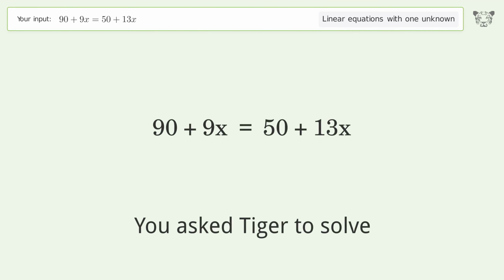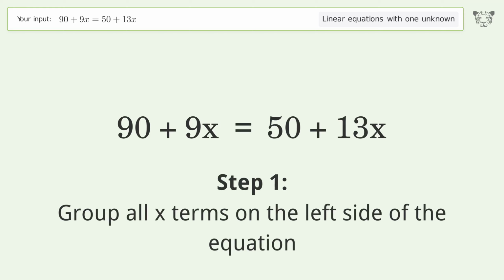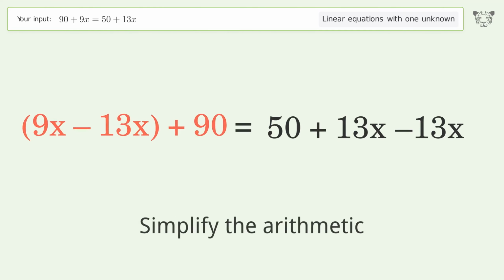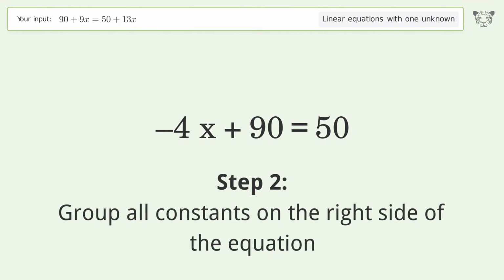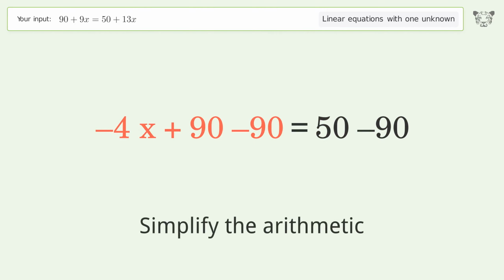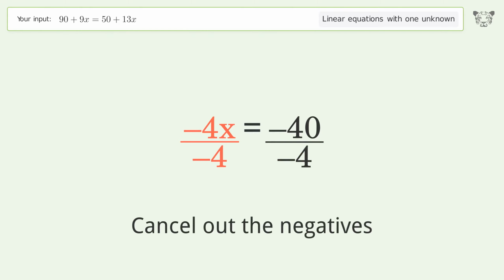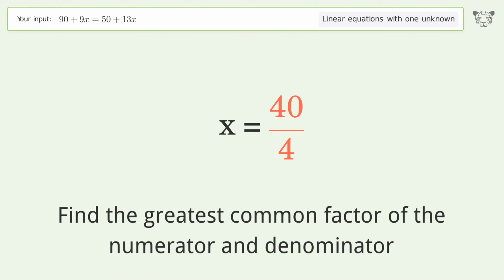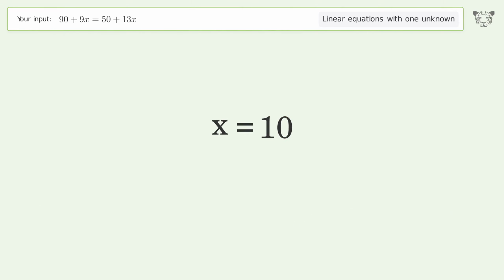Linear equation with one unknown: Solve 90+9x=50+13x step-by-step solution